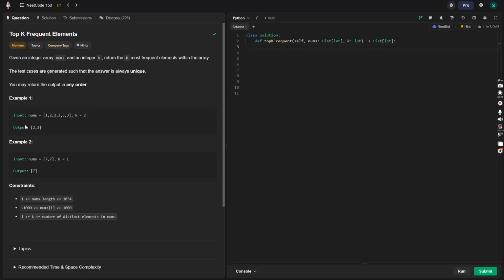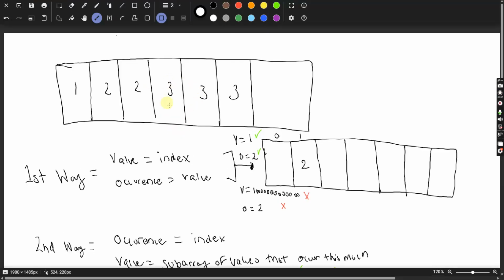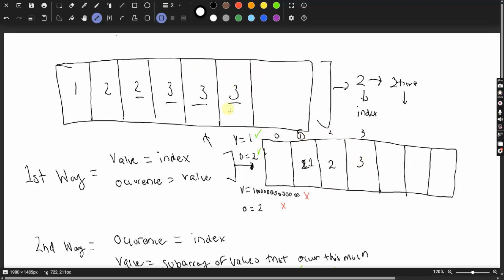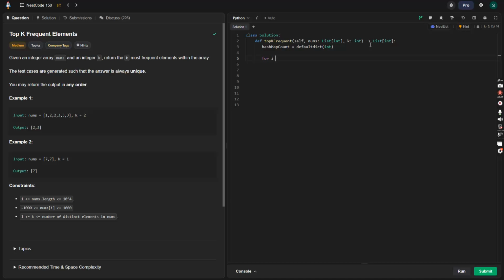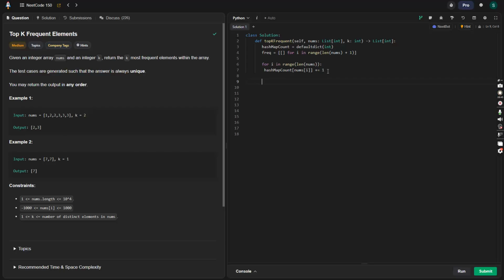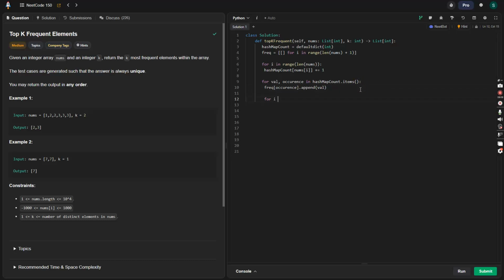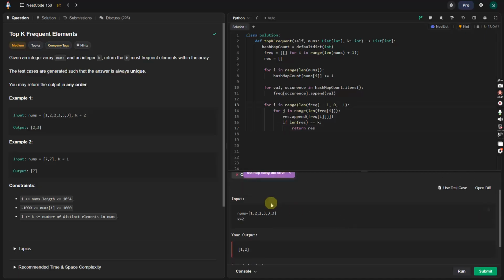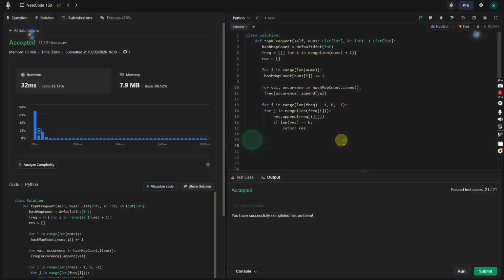Top K Frequent Elements Finally Clicked | NeetCode 150 Day 4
This video explains Top K Frequent Elements from scratch for beginners.

We use frequency counting to understand how often each number appears, then use the O(n) bucket sort idea to find the most frequent elements efficiently.

The main goal is to understand why the bucket approach works instead of just memorizing the solution.

I’m solving the NeetCode 150 every day and explaining each LeetCode problem like I’m learning it too.

NeetCode 150 From Scratch